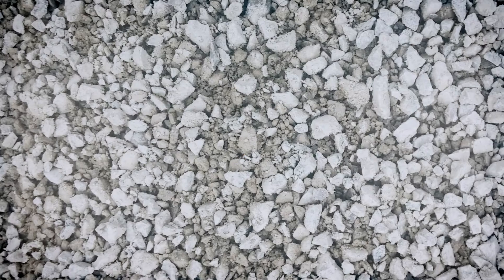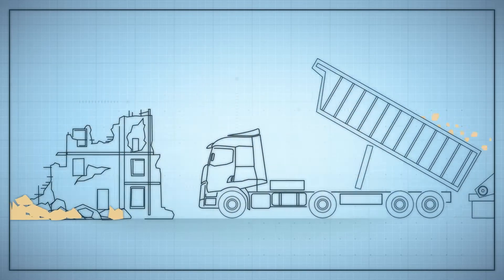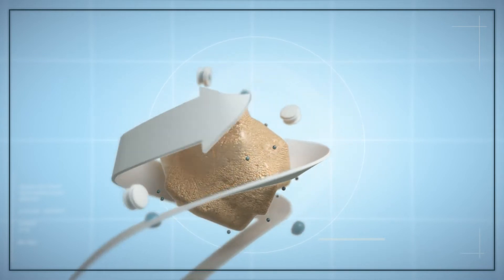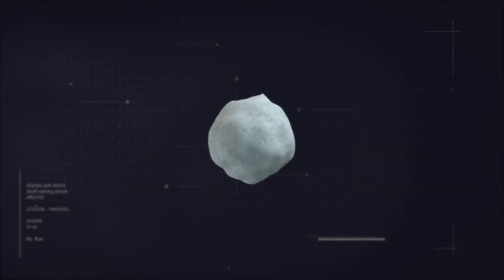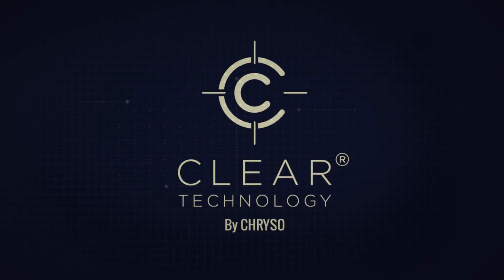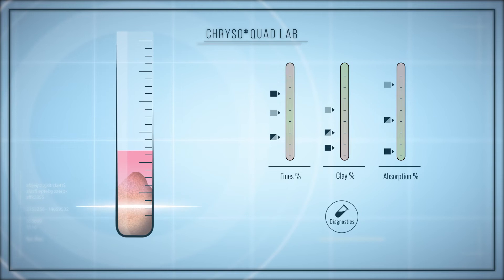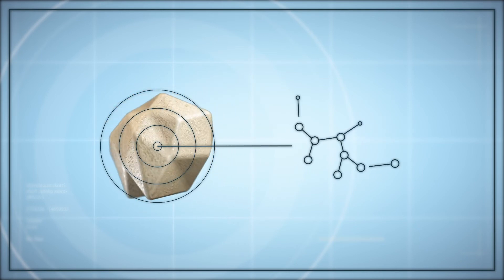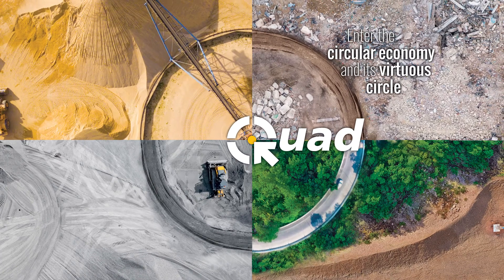CHRYSO®Quad Solutions : circular economy & sustainable construction for aggregate supply (English)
CHRYSO®Quad admixture solutions meet all the constraints of complex sands: absorption, excess or lack of fines and unfavorable form factors.

The use of a wide range of sands, with the integration of complex sands, allows to optimise local resources, to reduce supply costs and to decrease the carbon footprint on construction jobsites.

With the CHRYSO®Quad solution, CHRYSO extends the field of use of complex aggregates in concrete formulations. It becomes possible to use locally sourced aggregates and/or aggregates from deconstruction sites, while maintaining the technical performance of concrete.